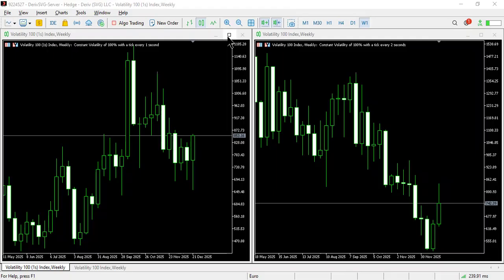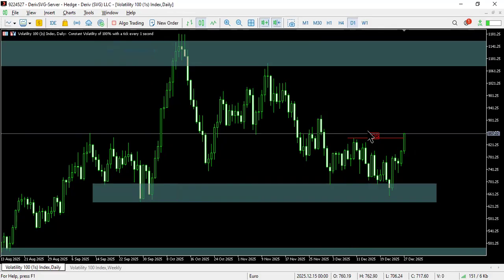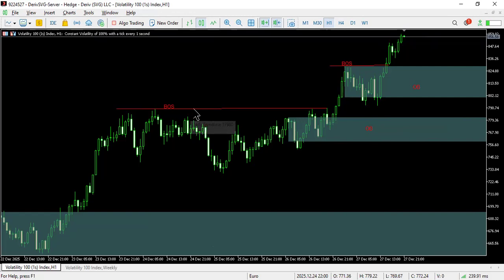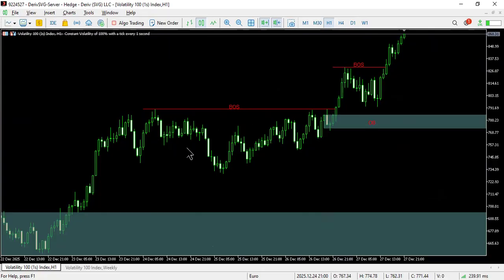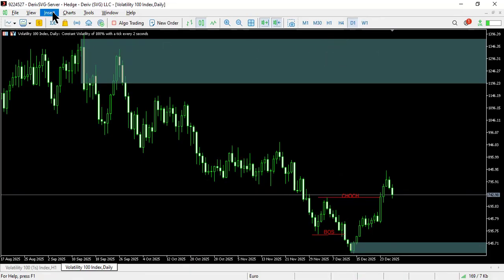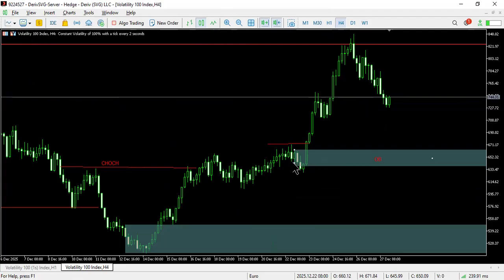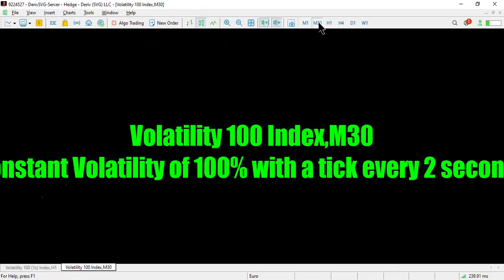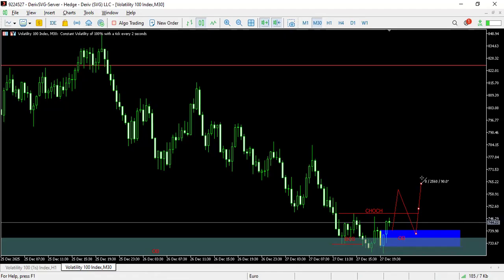Top Down Analysis (Step-by-Step): Volatility Indices Deriv | 28th December 2025: Episode 16